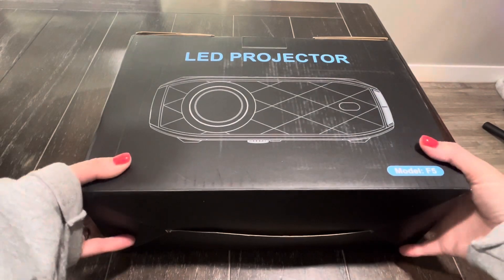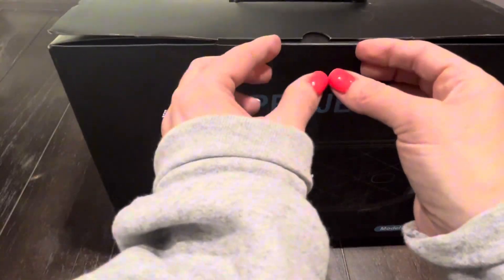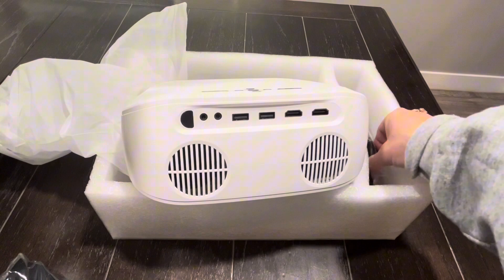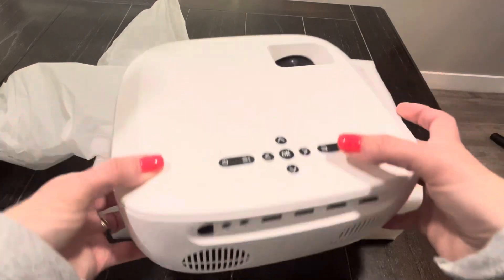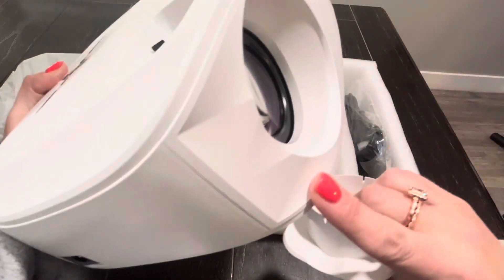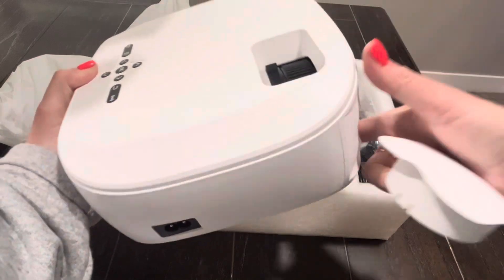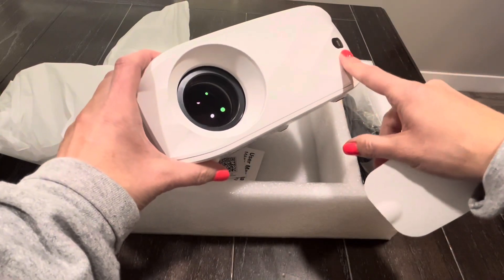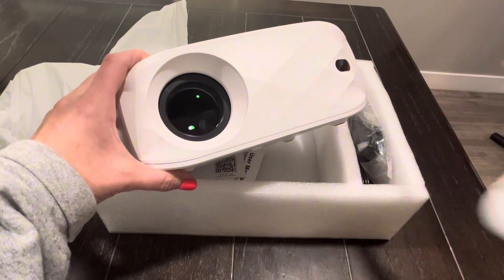LED projector with screen included